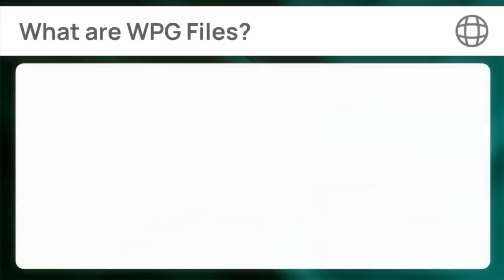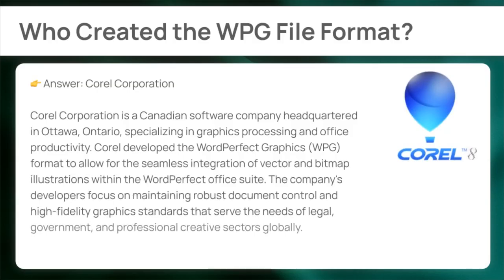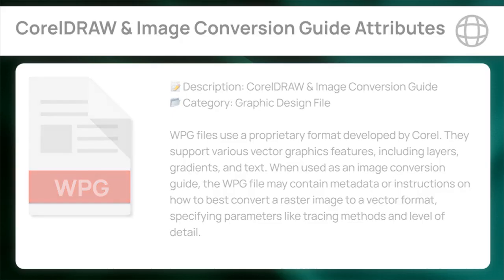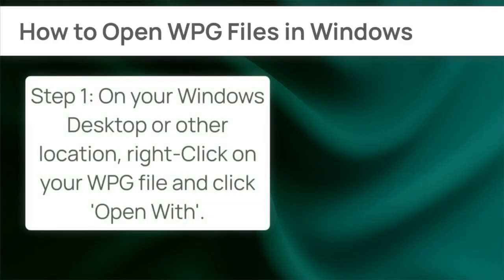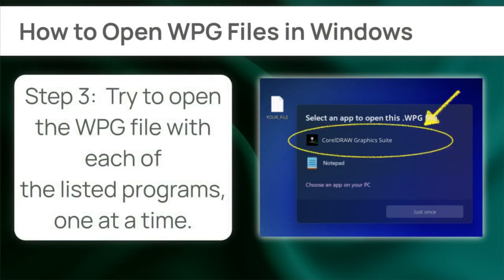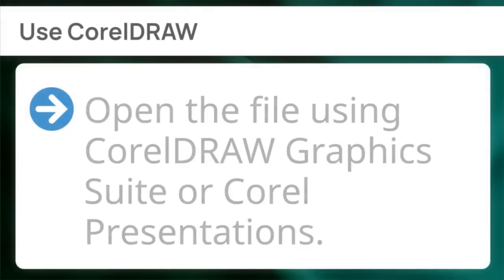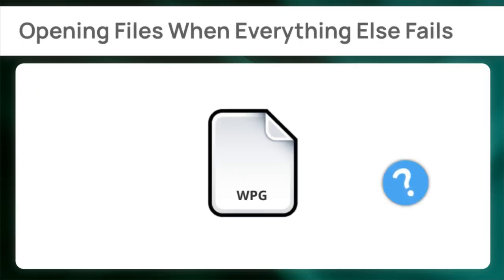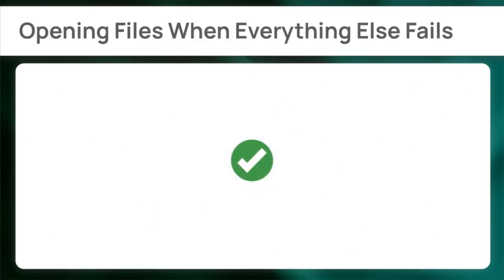Opening WPG Files (CorelDRAW)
Struggling to open your CorelDRAW & Image Conversion Guide format? Don’t worry — plenty of people face the same issue. In this fast tutorial, I’ll show you how to open, view, and repair any WPG file on Windows, even when the format isn’t recognized.

WPG files use a proprietary format developed by Corel. They support various vector graphics features, including layers, gradients, and text. When used as an image conversion guide, the WPG file may contain metadata or instructions on how to best convert a raster image to a vector format, specifying parameters like tracing methods and level of detail.

Download PC Viewer (Universal): The perfect companion for Windows. Open WPG files seamlessly with File Magic.

▶ In This Video, You’ll Discover:

- Get a brief history of the WPG file format
- Repair corrupted or incorrect WPG file associations
- Resolve Windows issues that stop WPG from opening
- How to Use CorelDRAW
- Learn which applications support this WPG format
- How to Convert to JPG/PNG
- Understand what the WPG file does and why it exists

Timestamps:

 - Kickoff
 - What are WPG Files?
 - Inside the WPG Format Structure
 - How to View WPG
 - WPG File Recovery